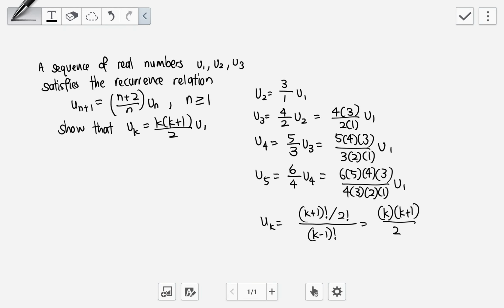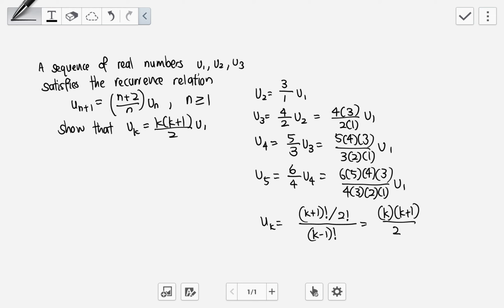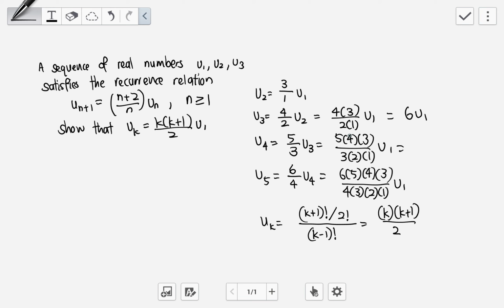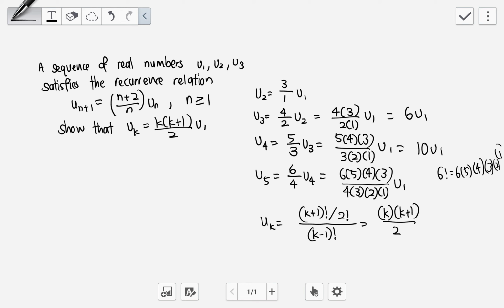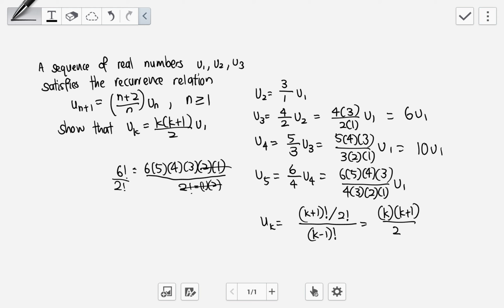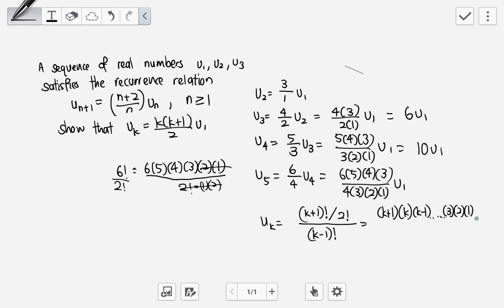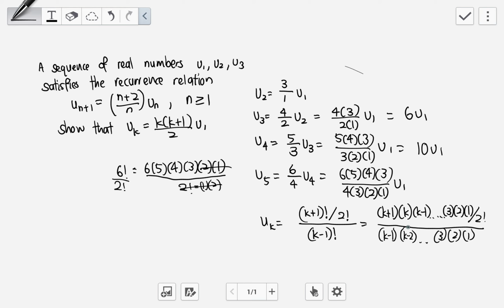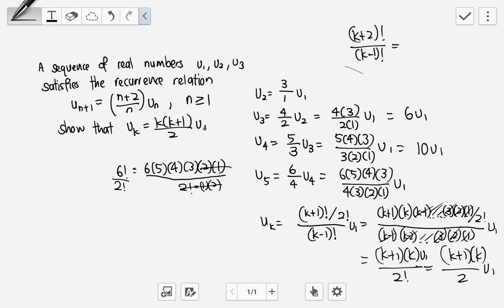Recurrence relation. Factorial